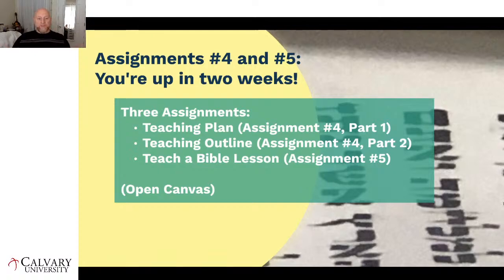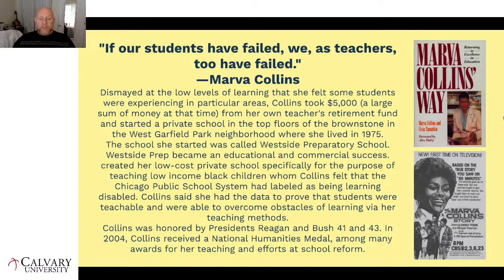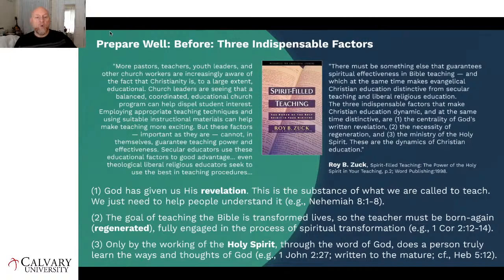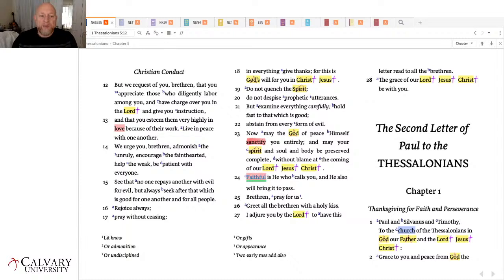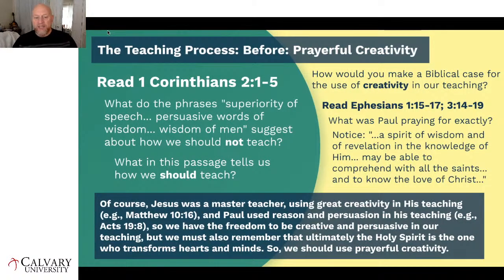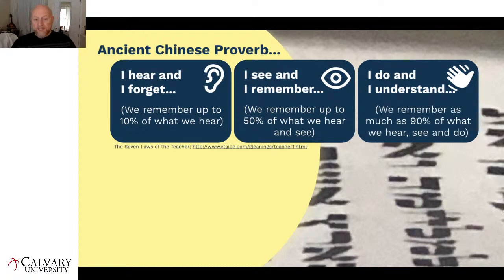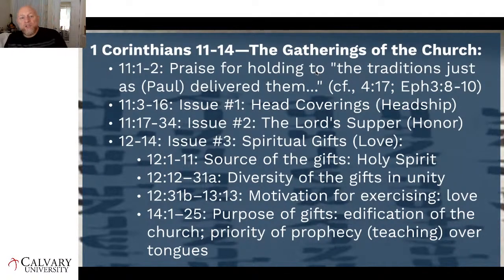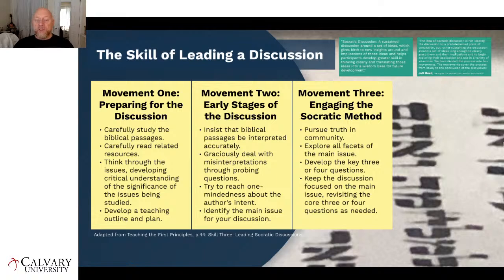SP21 MS237DDN 02082021 Week 6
Shaun LePage; The Teaching Process, Part 1